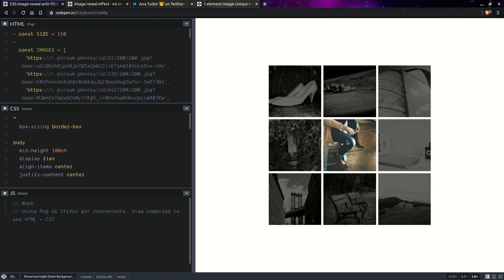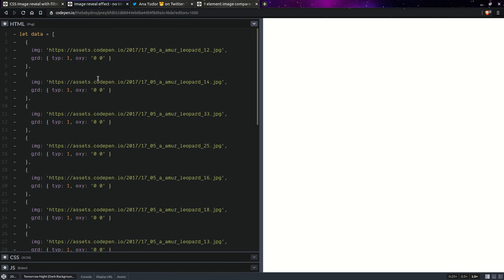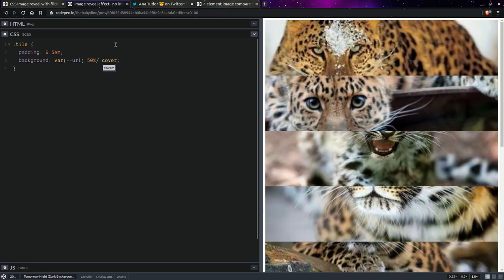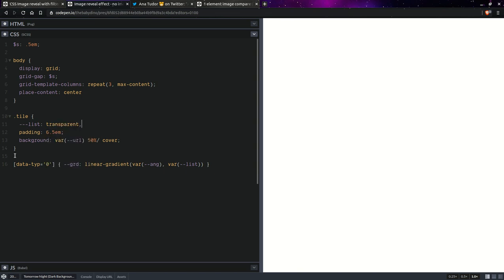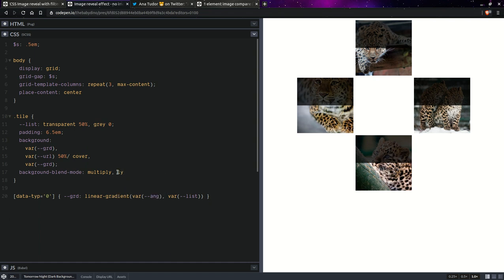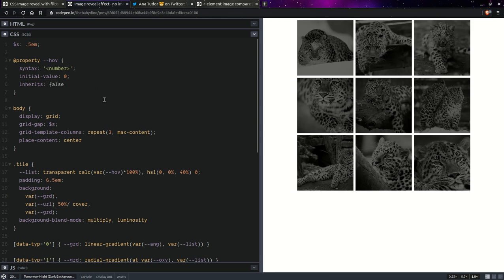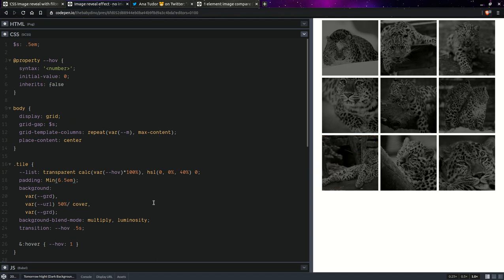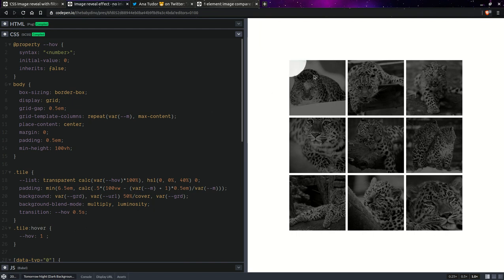No image duplication reveal effect with Houdini magic 🎩🐇✨